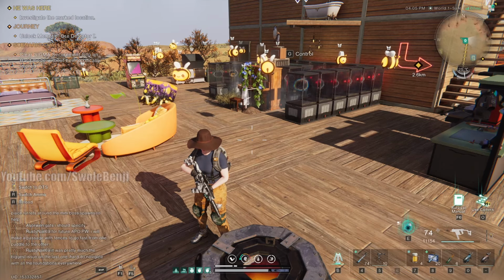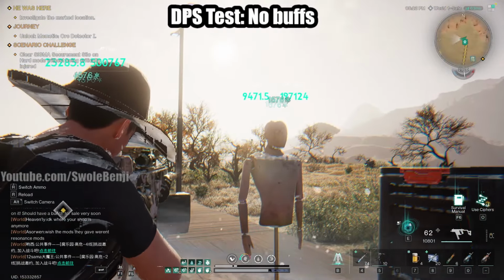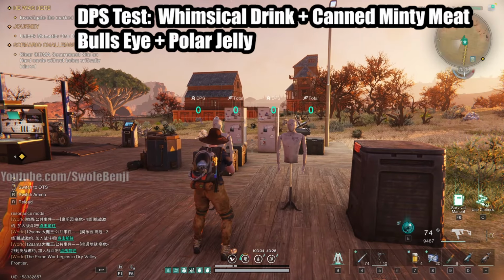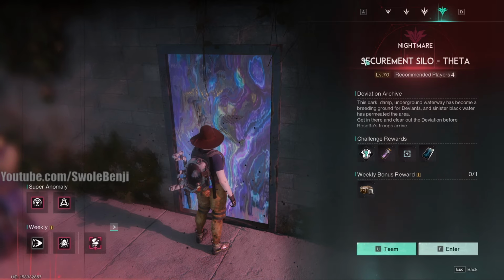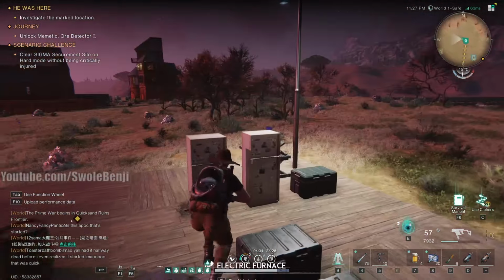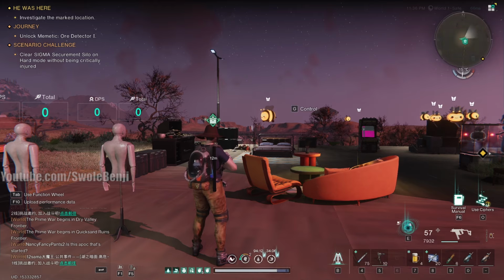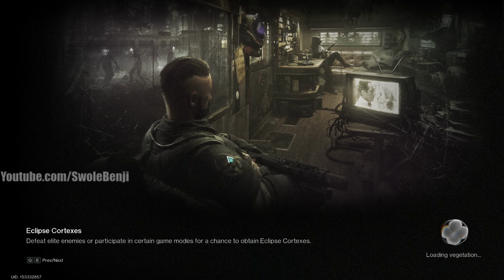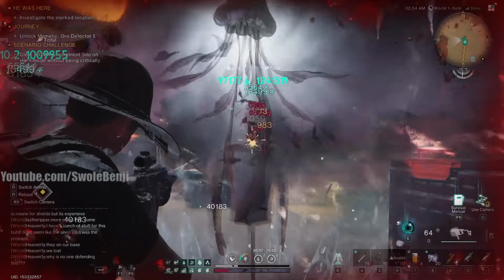Once Human - Results of 5 Star Gear on Self Heal Tank Icy Rain Set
Here's the kind of DPS and stats you can get when you 5 star the icy rain self heal tanky armor set. This set can be 5 star'd in under an hour by creating new characters on a 2 week progressed Manibus server and collecting the mystical crates needed to power up these items. Any player can easily achieve a 100k DPS self sustaining never reload set in just a few days of playing, allowing them to speed run and solo all hard content in the game with ease. I wanted to show off the kind of damage, defense, and stats you can get once you upgrade these items to show this set is worth using, and really make future scenarios and farming a breeze.